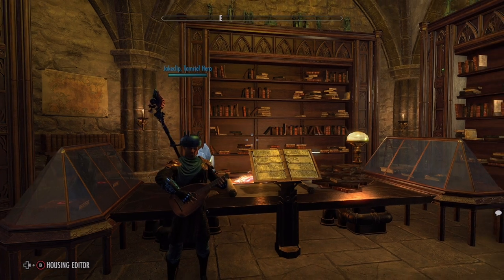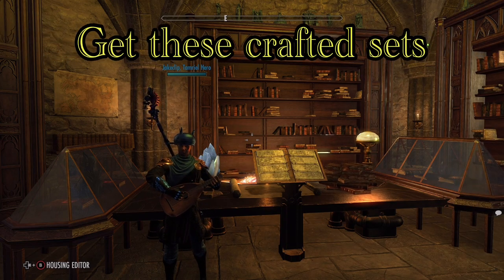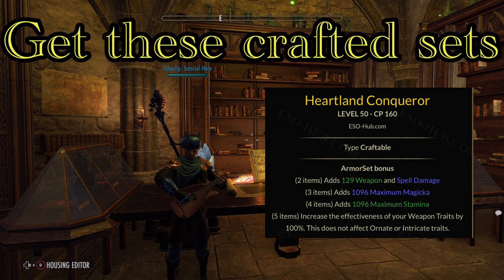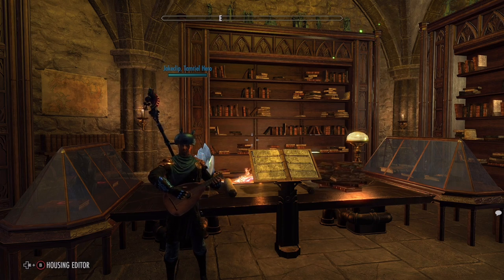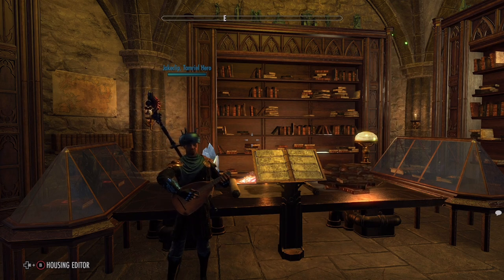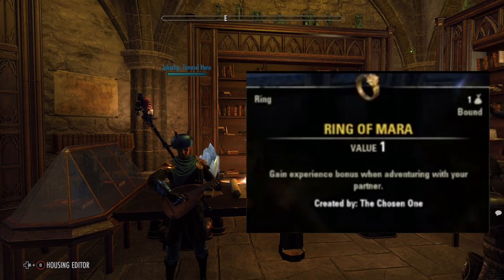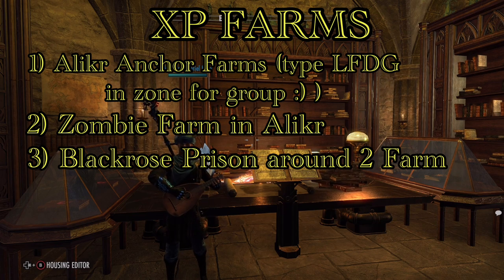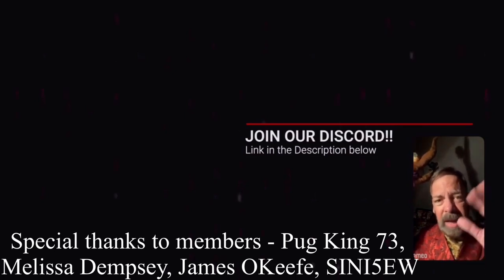ESO Explained Best Training Gear Setups + Farming Locations (Elder Scrolls Online 2022 Guide)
In todays video we go over the best xp gear setup + areas to farm for xp

I am just a simple Elders Scrolls Online YouTuber and hey maybe I’ll expand within the future but for the time being, my focus is to help beginners, returning and veteran players to be informed about many things within the game whether that is events, money making guides or even builds! Oh and some of ya might want to do the research and find things on ya own, if that’s the case then give the links below a try

SEO ESO ESOFashion ESO Side Questions ElderScrollsOnline Golden Vendor